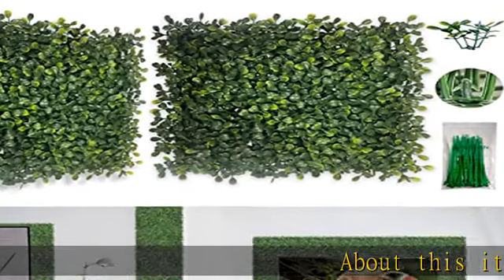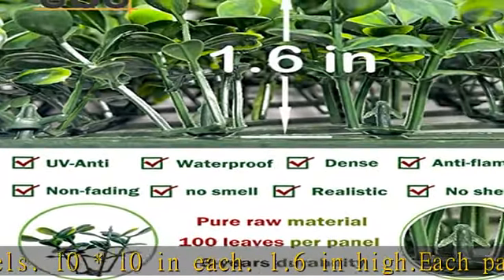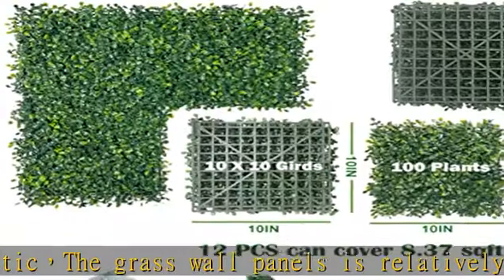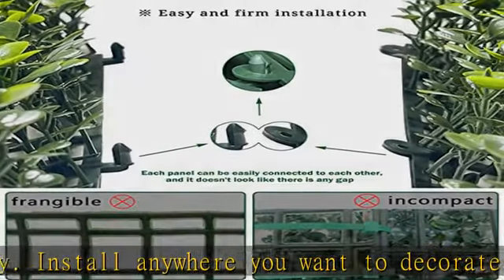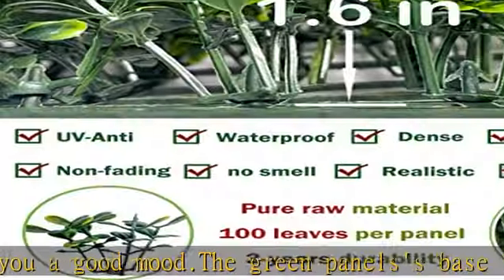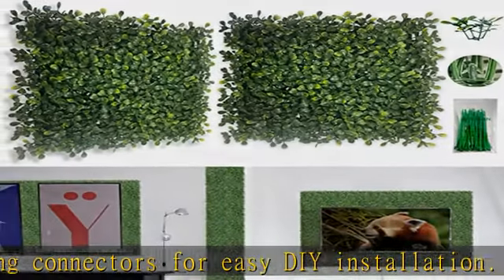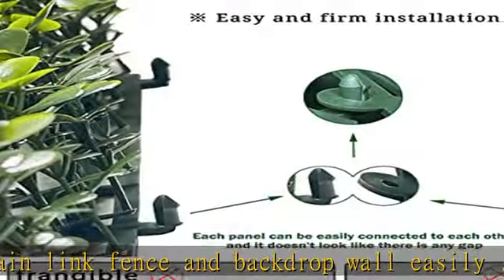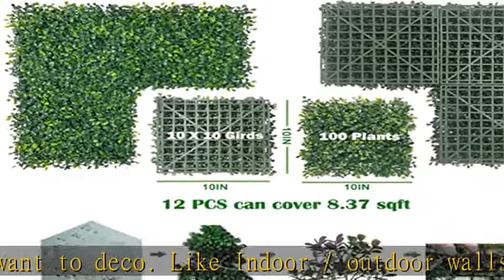Bybeton Artificial Green Wall Panel,10"x 10"(12pcs) Boxwood Faux Grass Wall Panels for Interior Wal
Bybeton Artificial Green Wall Panel,10"x 10"(12pcs) Boxwood Faux Grass Wall Panels for Interior Wall, Backdrop Wall,Garden Wall and Indoor Outdoor Plant Wall Decor